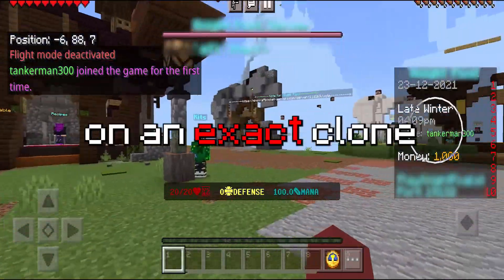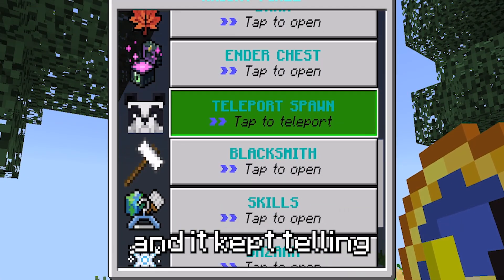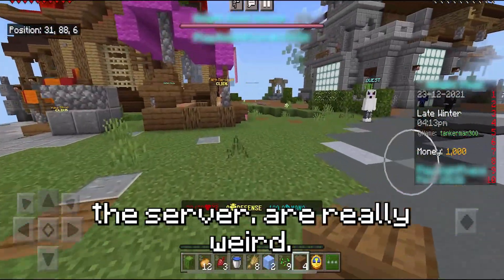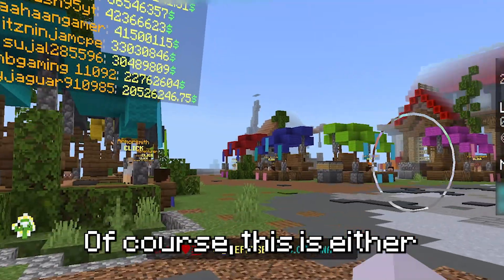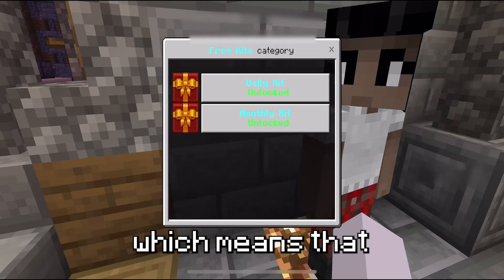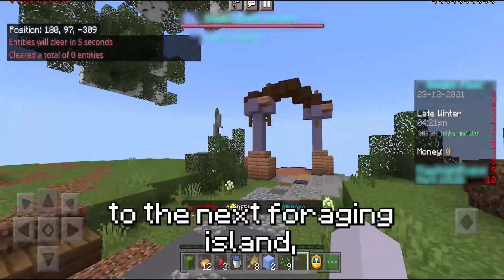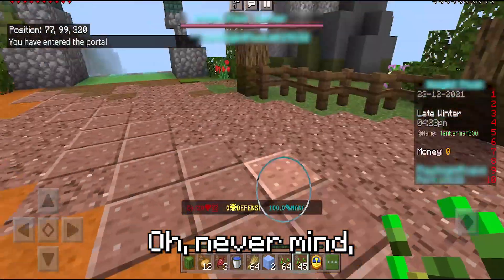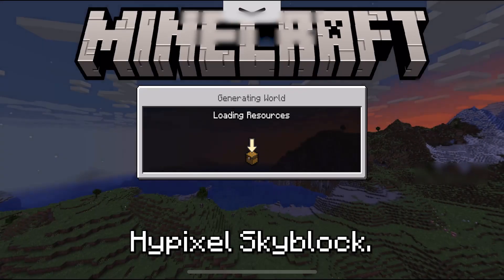Play HYPIXEL SKYBLOCK On Bedrock and Pocket Edition!!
Can you play Hypixel Skyblock for Bedrock Edition or Pocket Edition!? There actually are clone servers of Hypixel skyblock for Pocket and Bedrock edition, but they tend to be very bad servers. Let's take a look at one of these servers, how do you think they are?!